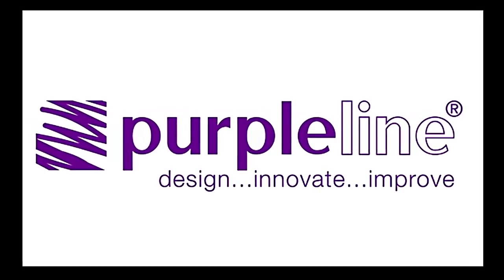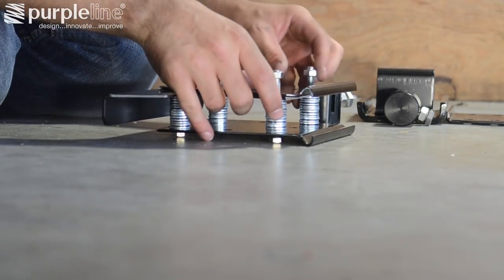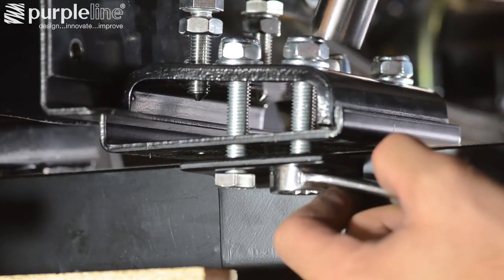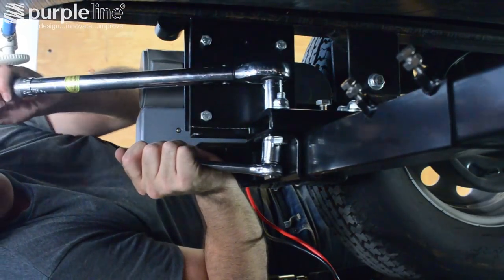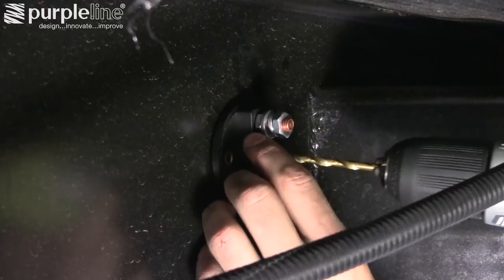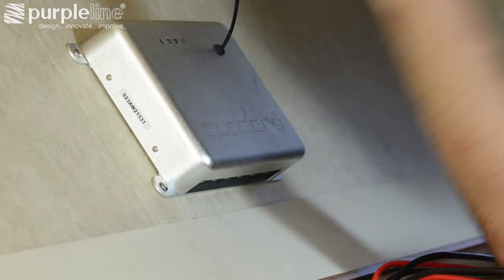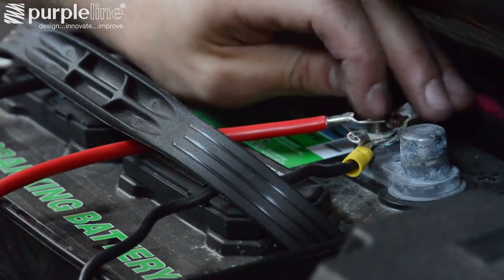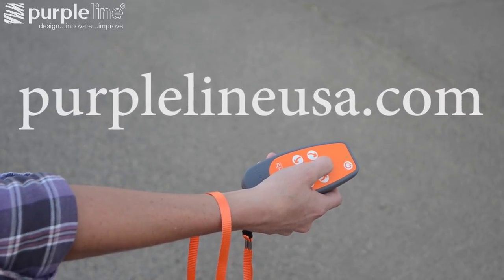Purple Line Install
How to install Purple Line's power movers.